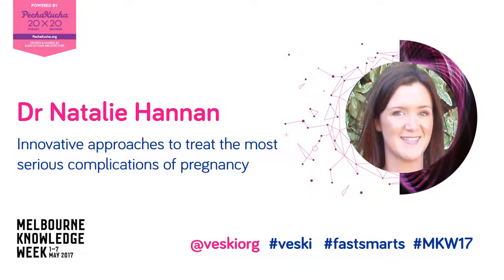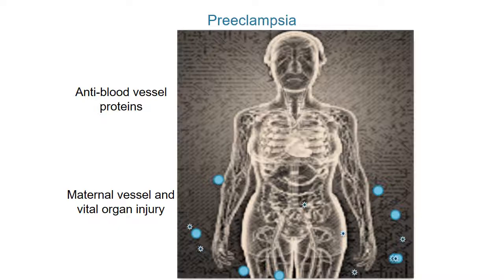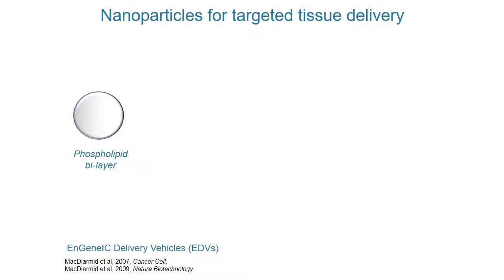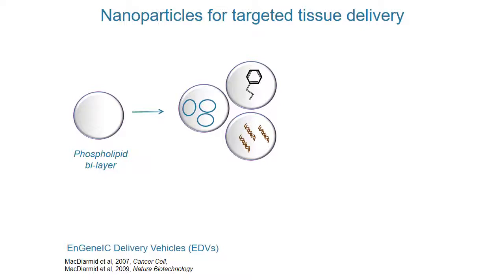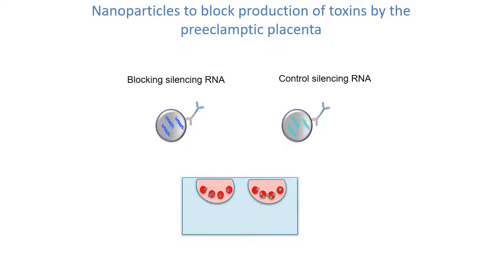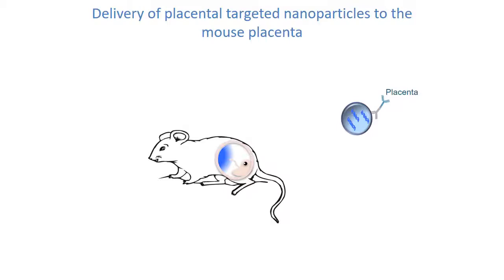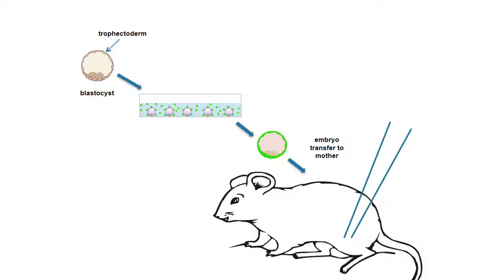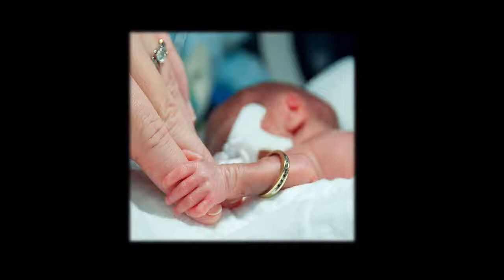Dr Natalie Hannan - Innovative approaches to treat the most serious complications of pregnancy